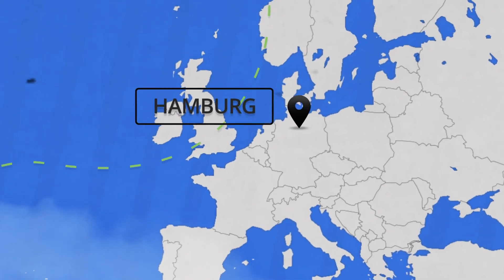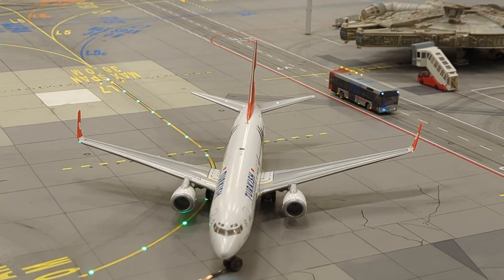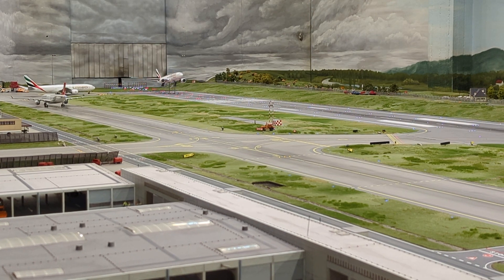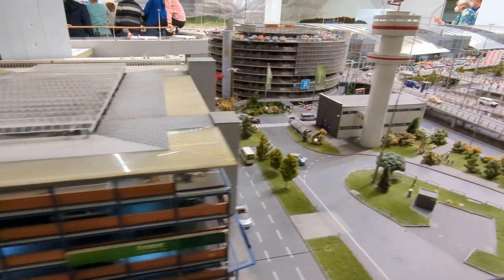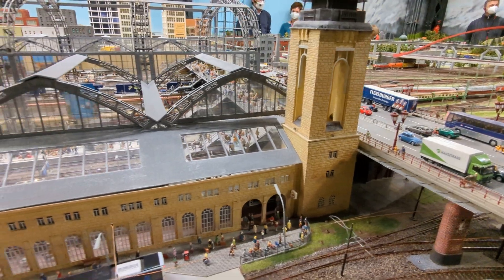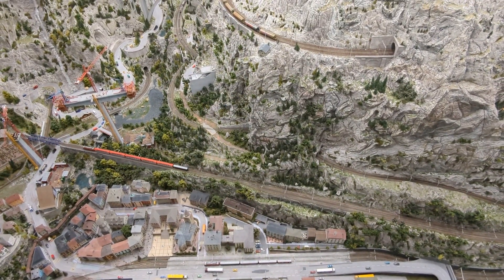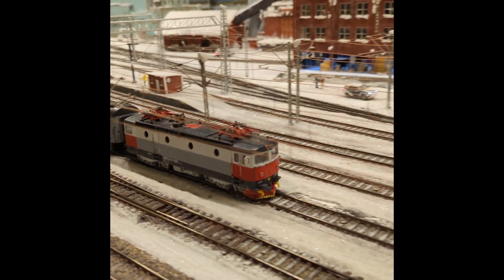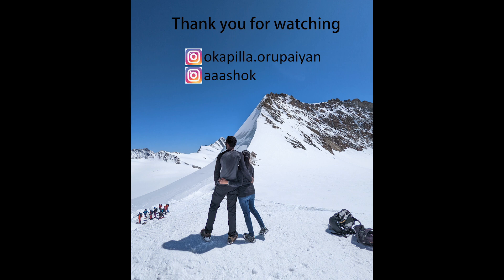Day at World's largest model airport - The Hamburg Miniatur Wunderland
We took a slight detour on our trip from Amsterdam to Berlin so we can experience the miniature world at Hamburg. And here is how it went.
To summarise, Miniature wonderland is a model railway and miniature airport attraction in Hamburg. After following the updates on their channel for the last 10+ years, we finally got a chance to visit in person. Still in awe from the sheer scale and details in this exhibition.

Gear:
Gimbal - DJI OSMO 4
Drone - DJI mini

Music
SONG
Cloud 9
ARTIST
Itro & Tobu
LICENCES
Kobalt Music Publishing, AMRA BR, LatinAutorPerf, LatinAutor - SonyATV, UNIAO BRASILEIRA DE EDITORAS DE MUSICA - UBEM, AMRA, LatinAutor - PeerMusic, ASCAP, Sony Music Publishing, LatinAutor, and 12 music rights societies

SONG
Lune
ARTIST
Y&V
LICENCES